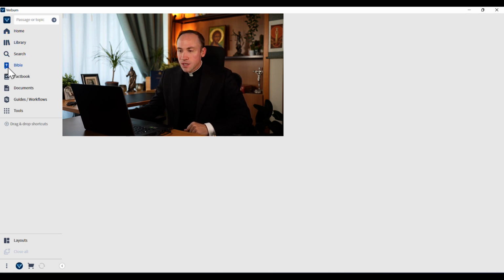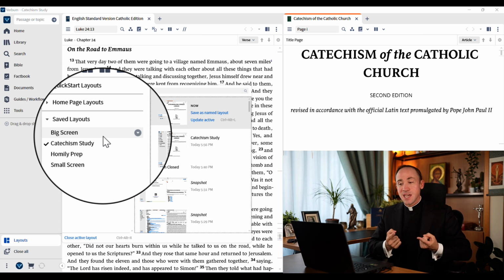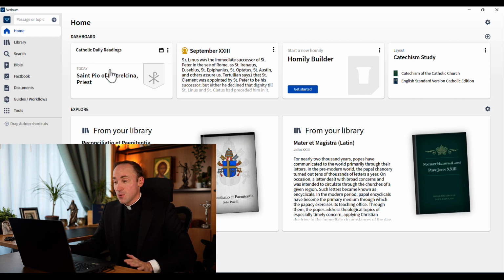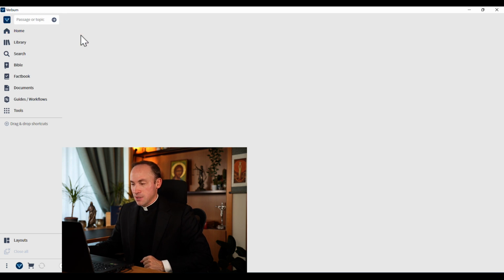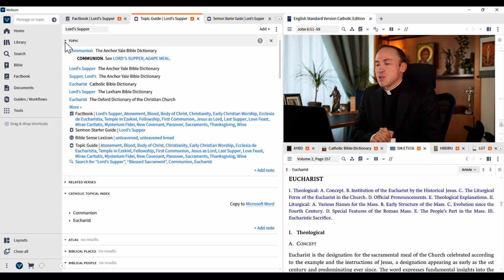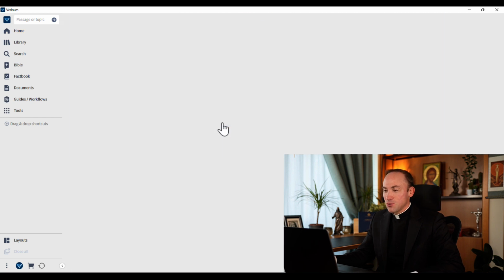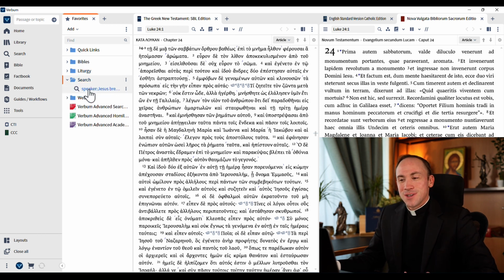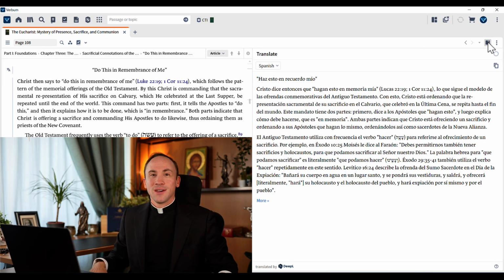Verbum 360 Training: Getting Started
In this introduction to Verbum Bible Software, you will learn to use the Home Page and the other features and functions located in the Application Tool bar on the side of your screen.

Timecodes:

0:00 – Intro
0:12 – Go to the Application Toolbar
0:29 – Open Your Preferred Bible
0:56 – Open a Resource from Your Library
1:40 – See Your Library in Details View
3:07 – Set and Save a New Layout
4:17 – Close Resources
4:30 – Meet the Home Page
4:48 – Add Customized Cards to the Home Page
5:15 – Close All
5:27 – Add a Lectionary to the Home Page
6:56 – Open Verbum Help
8:13 – Explore from the Home Page
9:12 – Open a Search Pane
10:00 – Use a Search Template
10:56 – Study a Passage from the Go Box
13:09 – Study a Topic from the Go Box
17:16 – Make a New Reading Plan
19:04 – Open Guides and Workflows
19:40 – Create a Shortcut for the Shortcut Bar
20:20 – Open the Atlas
21:22 – Favorites
23:04 – Sign In/Out from Profile Menu
23:29 – Panel Menu and Program Settings
24:40 – See Translation in Sidebar